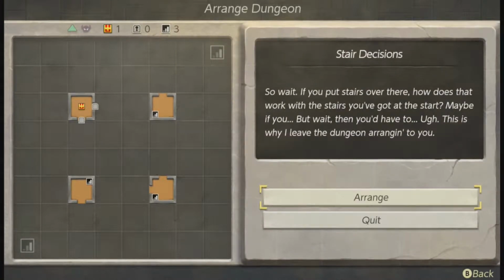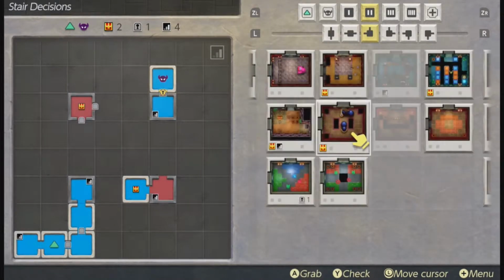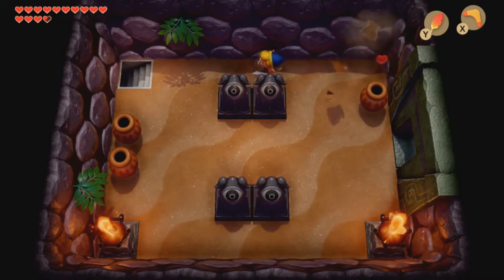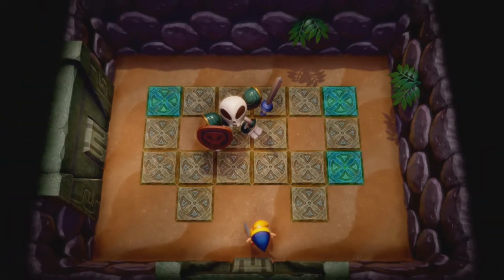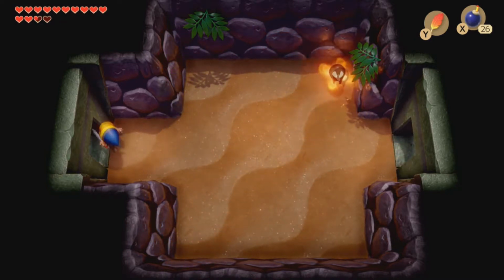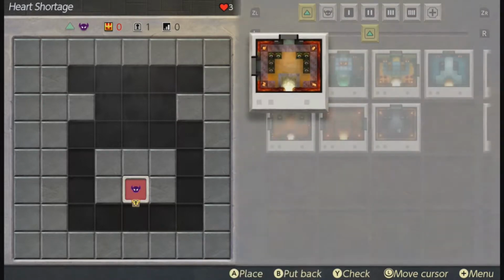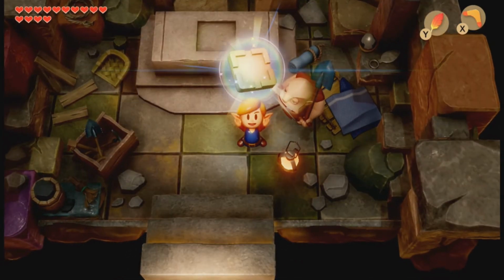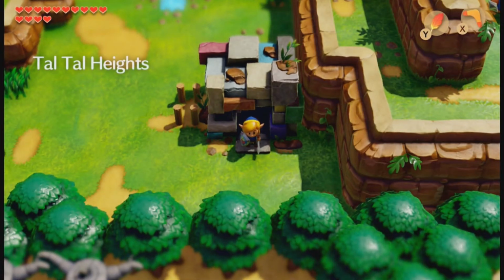The Legend of Zelda: Link's Awakening Episode 19 - Bottling up your Hearts